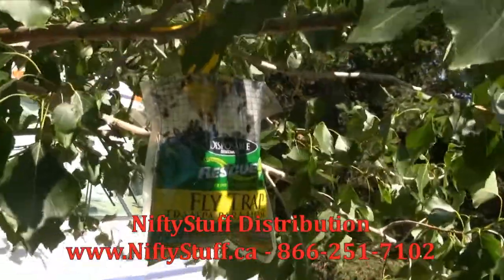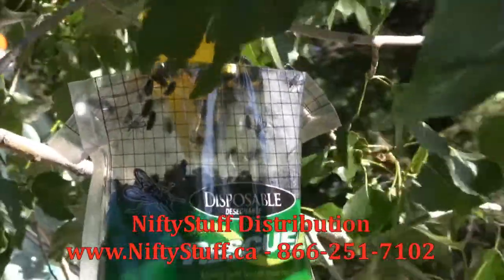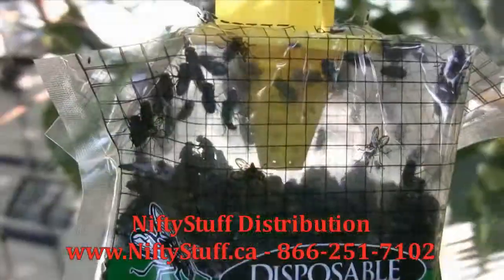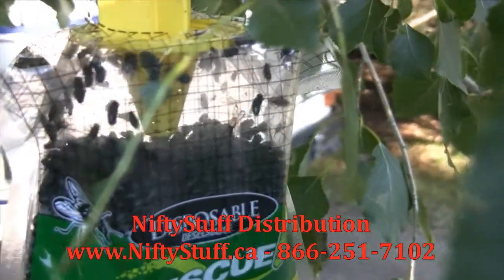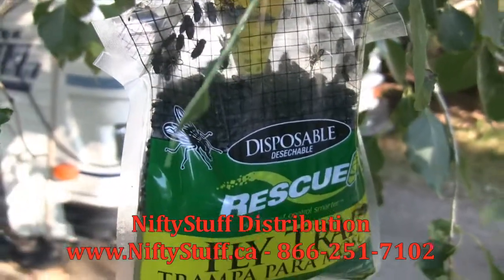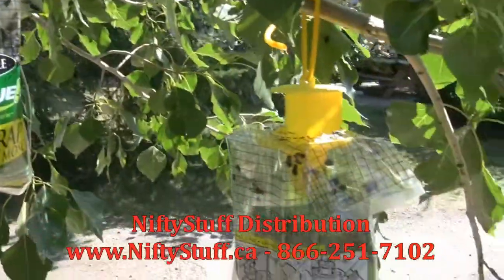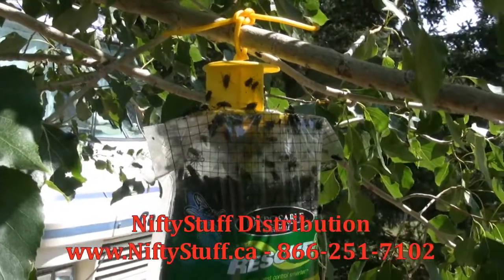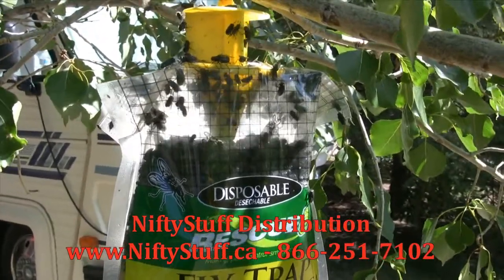RESCUE! disposable Fly Trap Review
Rescue! Fly Trap Review over 3 days while camping.  Incredible!  Thousands of flies caught by day 3.  Buy Rescue! Fly Traps at NiftyStuff.ca
Rescue! Big Bag Fly Trap

Rescue! Regular Size Fly Trap